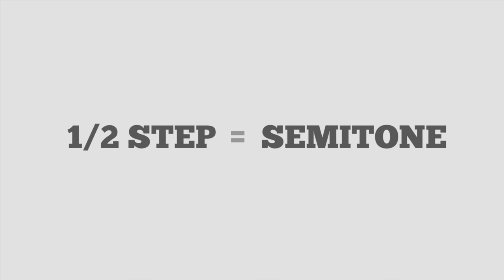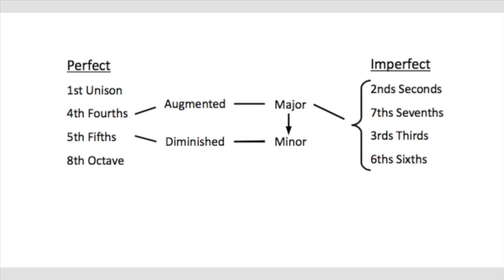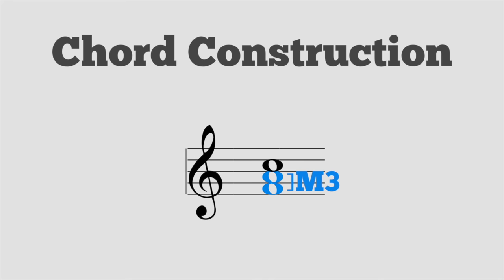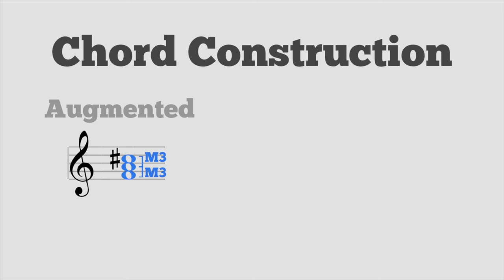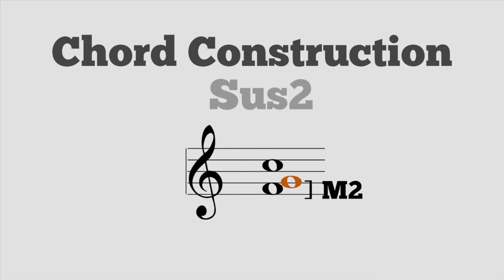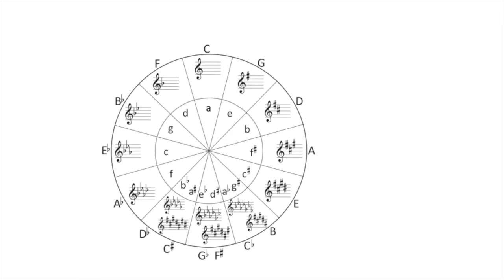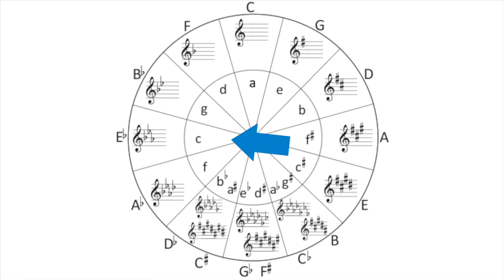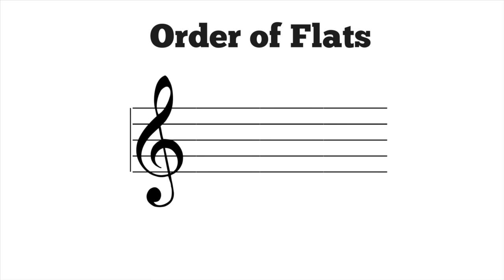The BASICS Of Music Theory EXPLAINED (in 10 minutes)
In this episode we revisit the basics of music theory exploring intervals, chord construction, and ear training. All in 10 minutes!

Special Thanks to My Supporters:
Catherine Sundvall
Clark Griswold
Ryan Twigg
LAWRENCE WANG
Martin Small
Kevin Wu
Robert Zapolis
Jeremy Kreamer
Sean Munding
Nat Linville
Bobby Alcott
Peter Glen
Robert Marqusee
James Hurster
John Nieradka
Grey Tarkenton
Joe Armstrong
Brian Smith
Robert Hickerty
comboy
Peter DeVault
Phil Mingin
Tal Harber
Rick Taylor
Bill Miller
Gabriel Karaffa
Brett Bottomley
Frederick Humphrey
Nathan Hanna
Stephen Dahl
Scott McCroskey
Dave Ling
Rick Walker
Jason Lowman
Jake Stringer
steven crawford
Piush Dahal
Jim Sanger
Brian Lawson
Eddie Khoriaty
Vinny Piana
J.I. Abbot
Kyle Dandurand
Michael Krugman
Vinicius Almeida
Lars Nielsen
Kyle Duvall
Alex Zuzin
tom gilberts
Paul Noonan
Scott Thompson
Kaeordic Industries LLC
Duane Blake
Kai Ellis
Zack Kirkorian
Joe Ansaldi
 Pzz
Marc Alan
Rob Kline
Calvin Wells
David Trapani
Will Elrics
Debbie Valle
JP Rosato
Orion Letizi
Mike Voloshen
Peter Pillitteri
Jeremy Hickerson
Travis Ahrenholtz